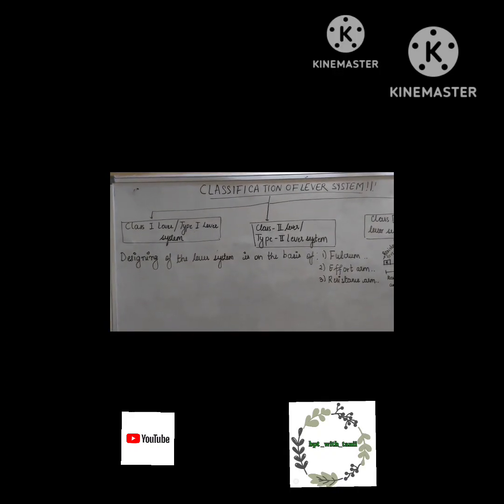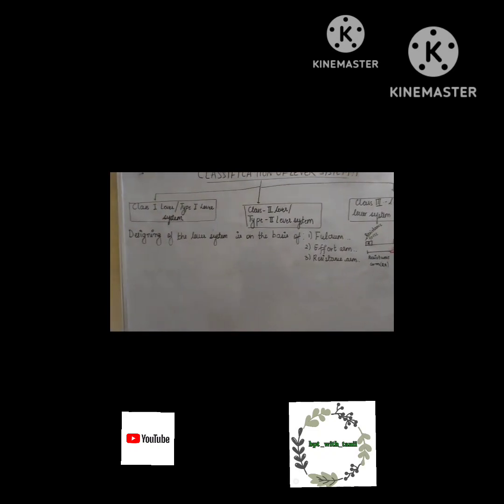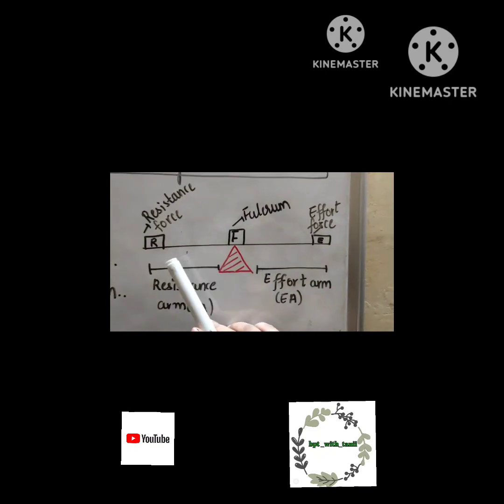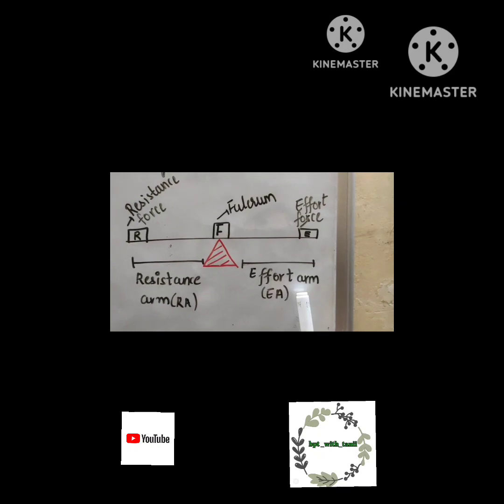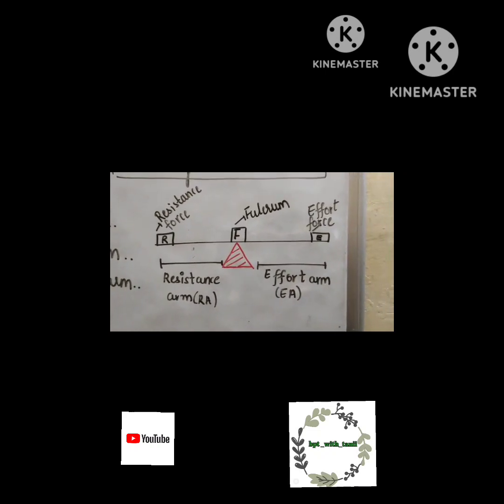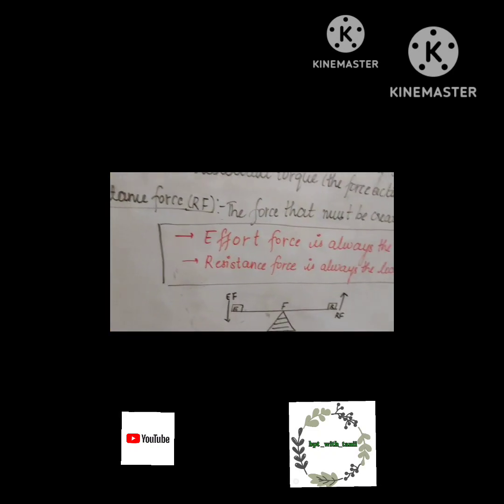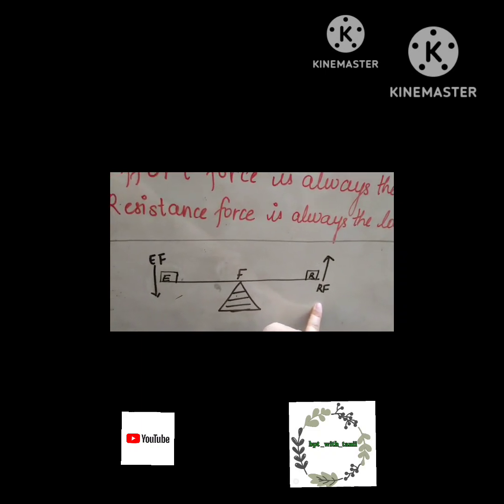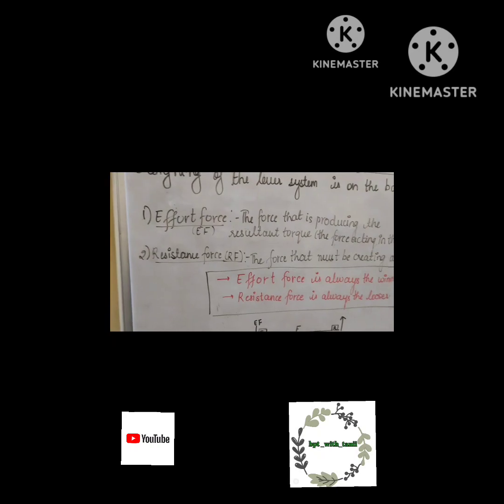lever system in biomechanics PART-1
Hii everyone this is Tanya Mehra a Physiotherapy student of iph is going to upload a one more video on the series of basics of biomechanics.
The topic taken to discuss is about Lever system in biomechanics. This video contains brief description of lever system. It's second part will also be uploaded soon .
Keep supporting everyone!!!